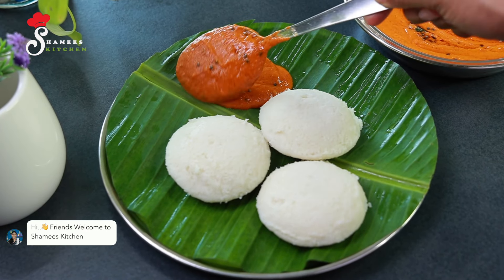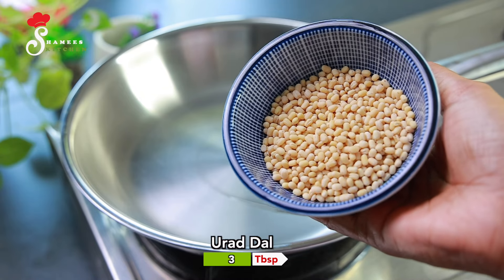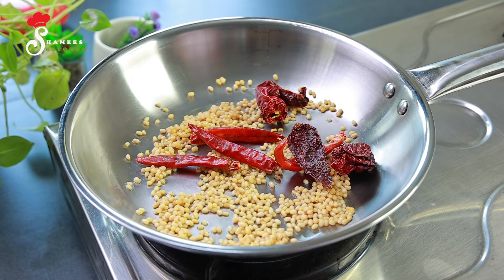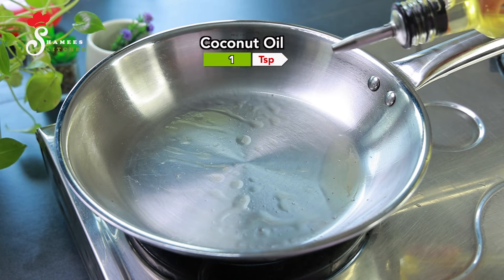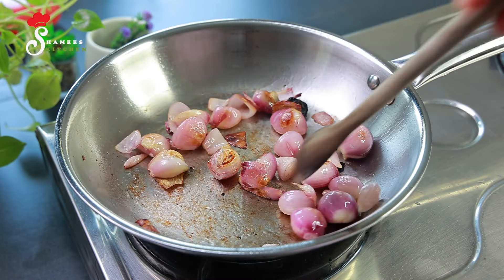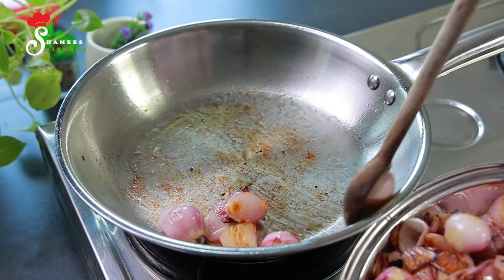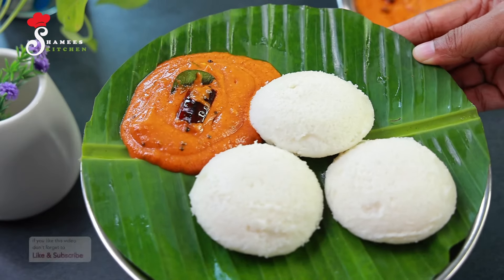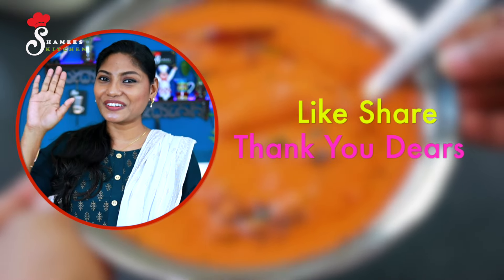തേങ്ങയും തക്കാളിയും ഇല്ലാതെ, ഇഡലി ദോശക്ക് ഒരു സൂപ്പർ Sidedsih | Uzhunnu Chutney | Onion Chutney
Shamees Tips Channel👉: UCGgJBSYmBs5U63TQIsmwjLg

Using Kitchen Products :

Mixer Grinder (Buy
Steamer (Buy
Cooker 2 ltr (Buy
Cooker 3.5 ltr (Buy
Cooker 5.5 ltr (Buy
Cooker 5 ltr (Buy
Kadai 24cm (Buy
Kadai 28cm (Buy
Tasla Kadai (Buy
Hammered Kadai 22cm (Buy
Hammered Kadai 26cm (Buy
Deep Kadai 24cm (Buy
Non-Stick Kadai 24cm (Buy
Non-Stick Kadai 28cm (Buy
Induction Kadai 24cm (Buy
Induction Frypan (Buy
Induction Casserole 28cm (Buy
Frypan 22cm (Buy
Saute pan (Buy
Chai Pan 16cm (Buy
Tea Pan 18cm (Buy
Dosa Tawa (Buy
Roti/Dosa Tawa 28cm (Buy
Chappati Tawa 28cm (Buy
Vegetable Slicer (Buy
Vegetable Chopper 900ml (Buy
Chopper 600ml (Buy
Stainless Steel Kadai (Buy
Stainless Steel Frypan (Buy
Kitty Kids Lunch Box (Buy
Cartoon Pink Lunch/Tiffin Box (Buy
Stainless Steel Lunch Box (Buy
Legacy Kadai (Buy
Fry Pan (Buy
Trilonium Kadai (Buy
Pan '15 inch (Buy
Dosa Tawa 12 inch (Buy
Kitchen Towel (Buy
Broom (Buy
Beater : (Buy